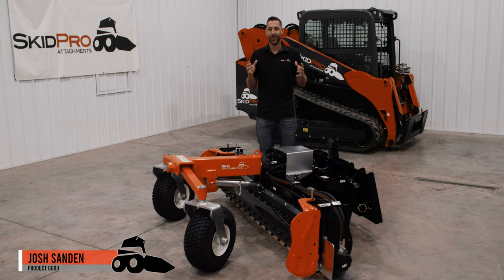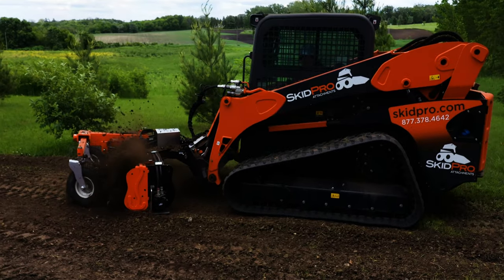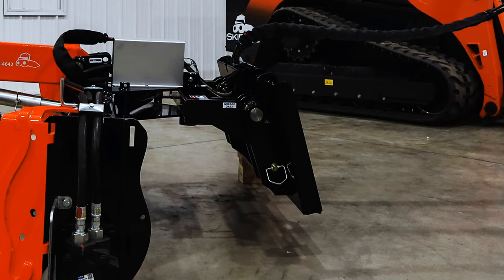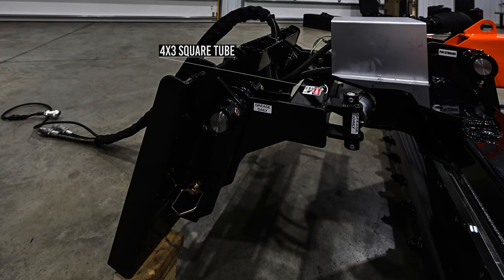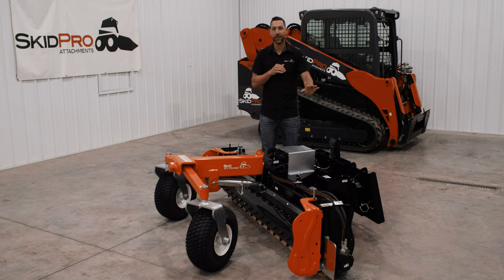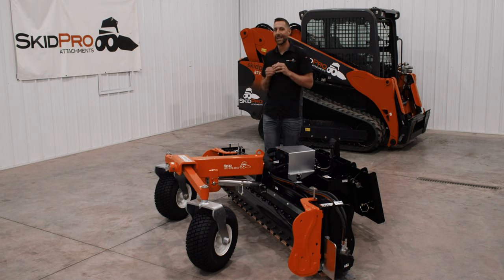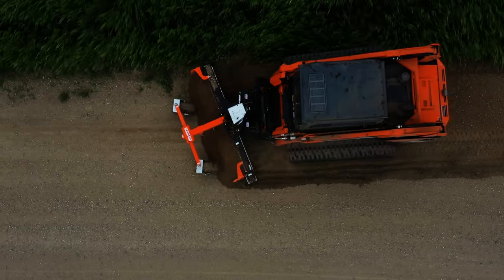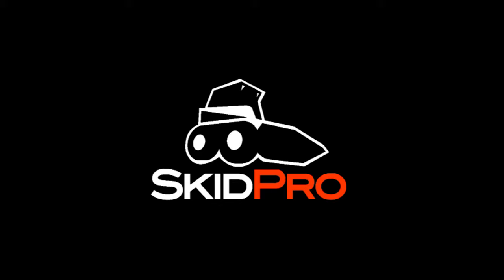Skid Steer Soil Conditioner - Skid Pro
Watch as we go over and review the Skid Pro Soil Conditioner. This attachment is built with full length carbide teeth and a powerful motor to break up and condition the toughest soils.